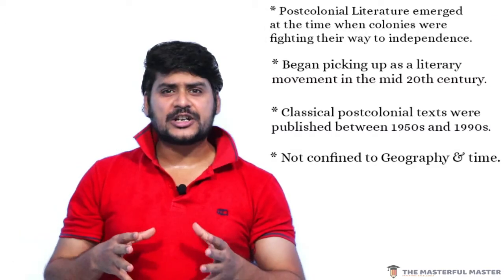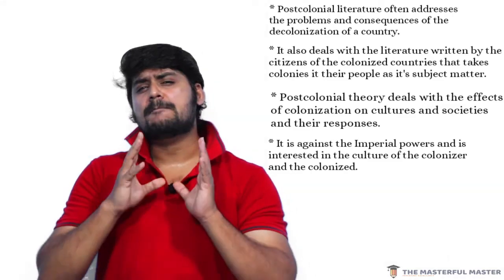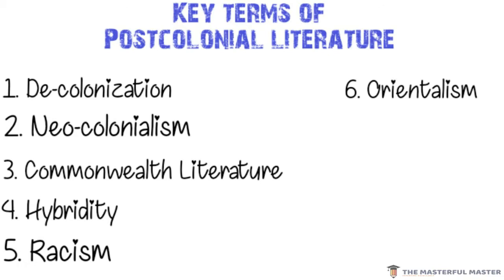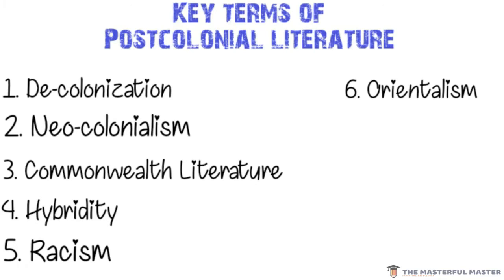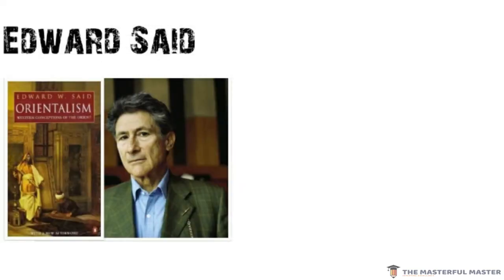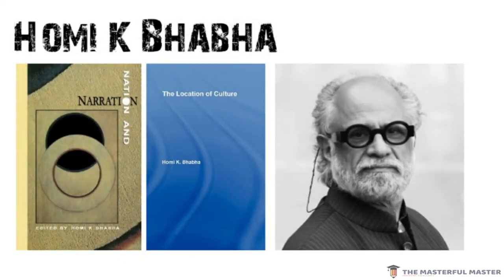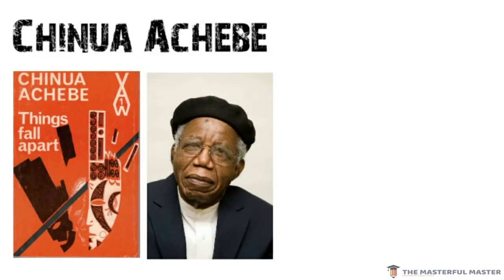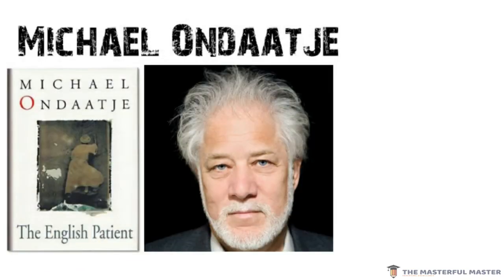Postcolonial Literature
Postcolonial literature is the literature by people from formerly colonized countries.